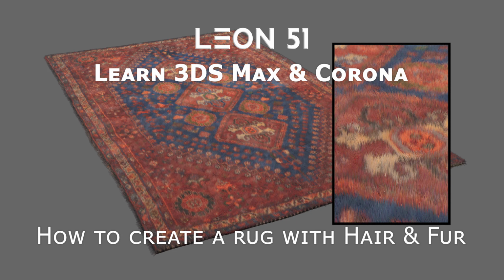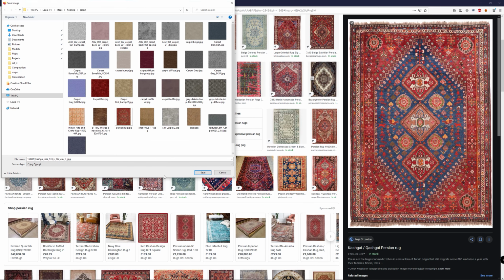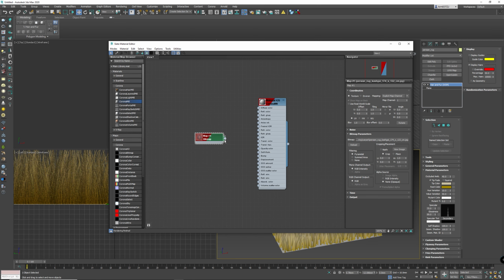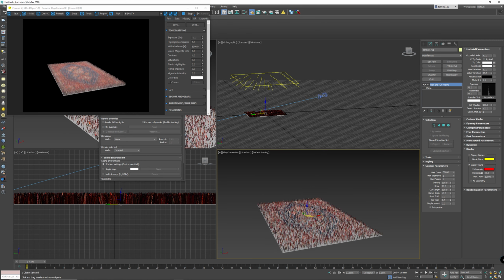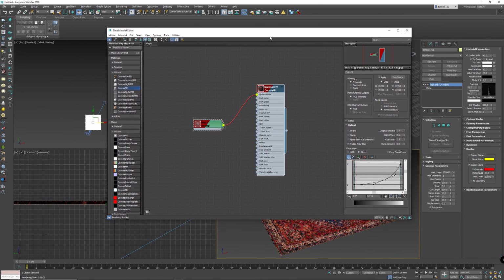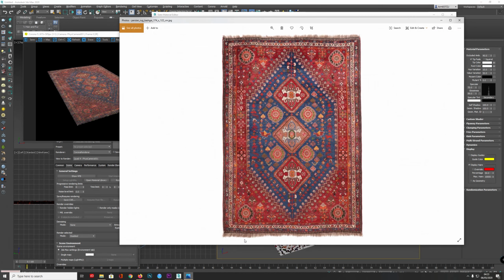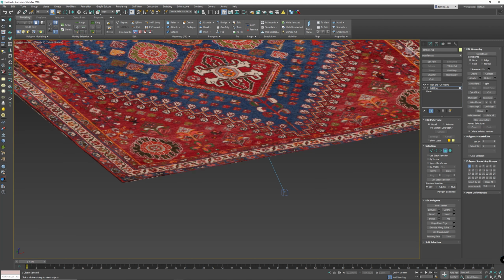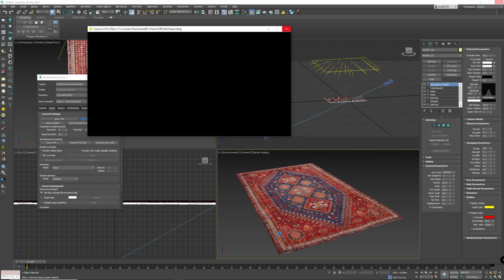How to Create a Rug with Hair and Fur in 3DS Max & Corona | Architectural Visualization Tutorial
In this tutorial, I demonstrate how to create a realistic rug using Hair and Fur in 3DS Max with Corona Renderer. One common issue is that Corona often bleaches bitmap colors when applied to Hair and Fur, but I show simple adjustments to ensure the texture and color display correctly.

You’ll learn how to:

Apply Hair and Fur modifiers to create rug fibers
Correctly use bitmaps for realistic color
Adjust settings in Corona for proper material rendering

This technique is essential for architectural visualization (archviz), interior renders, and realistic product scenes.

At Leon51 we specialize in photorealistic 3D rendering, Corona workflows, and advanced material creation and work to help you achieve professional results.

Keywords/Tags:
3DS Max rug tutorial, Corona Hair and Fur tutorial, realistic rug 3D, 3DS Max Corona tutorial, architectural visualization rug, photorealistic interior rendering, Hair and Fur texture tutorial, archviz materials